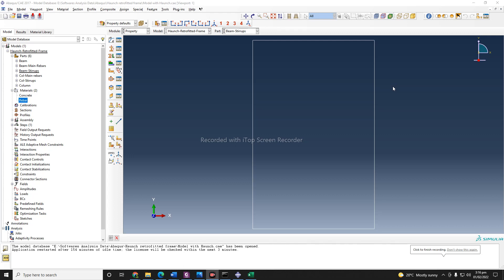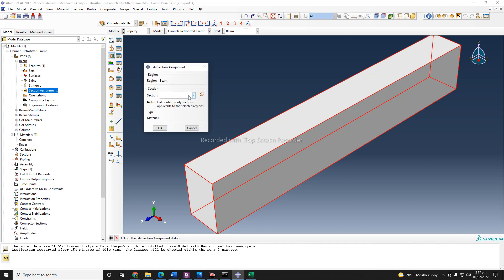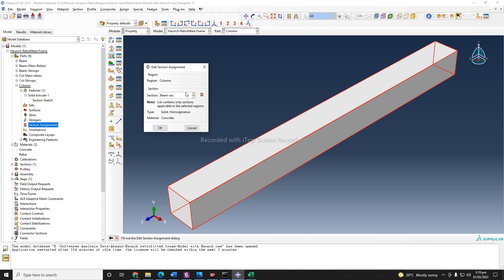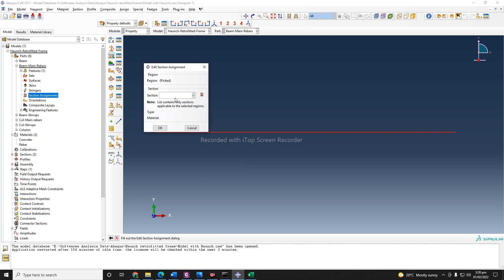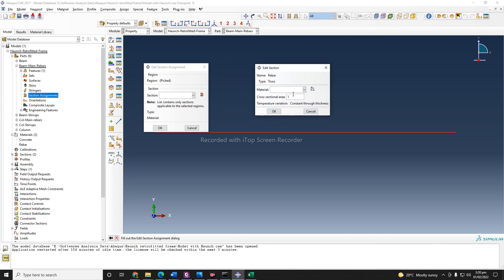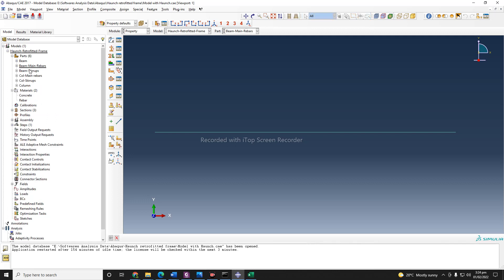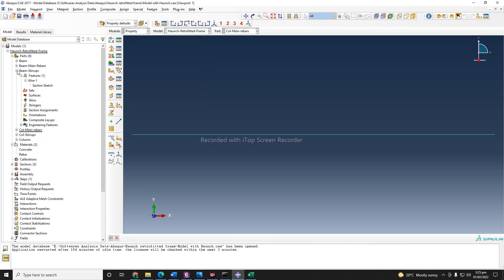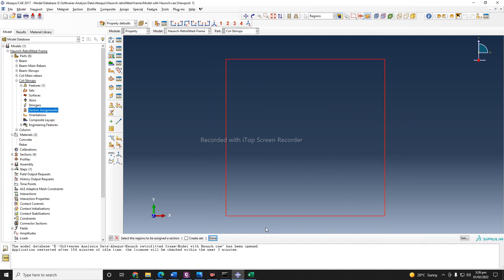2. Assigning sections in Abaqus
Reinforced Beam-Column Design in Abaqus using CDP model